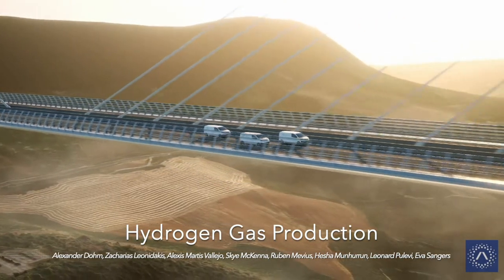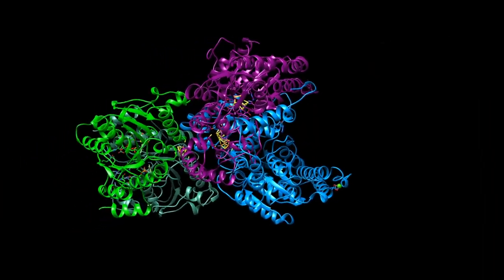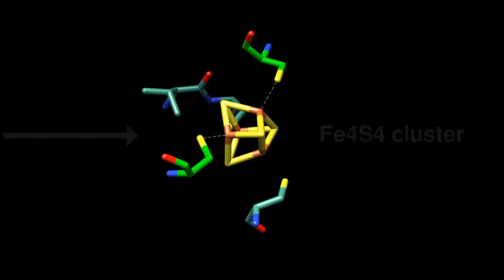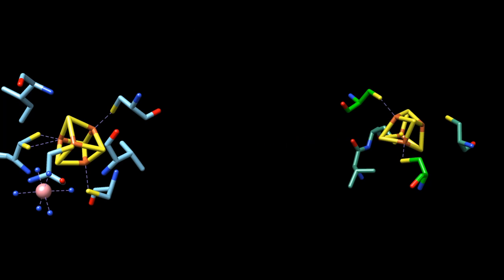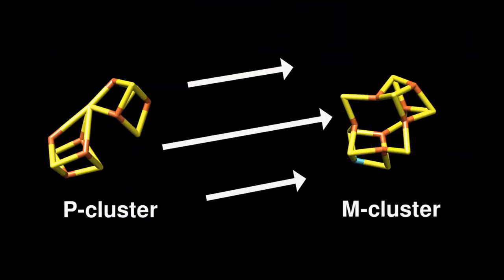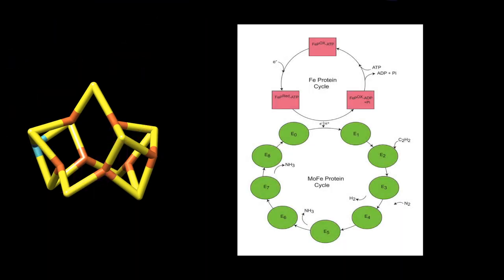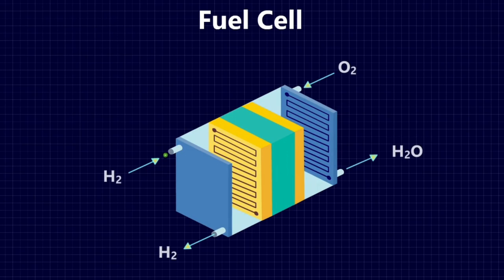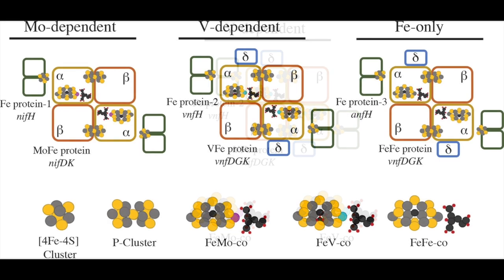Tuesday Group Hydrogen Gas Production